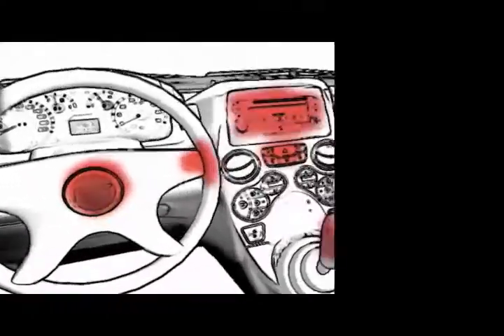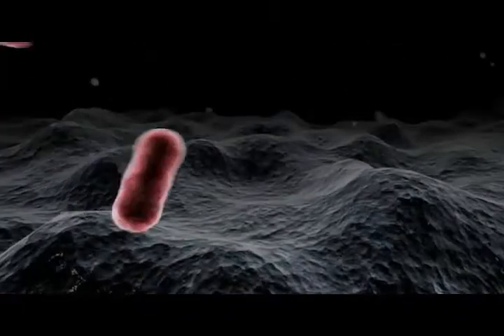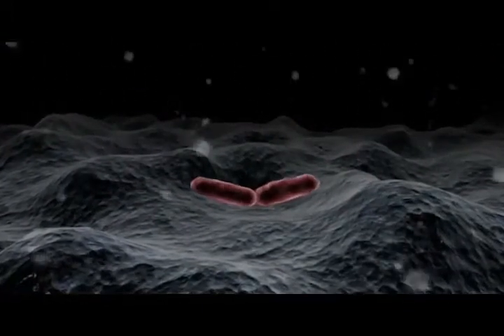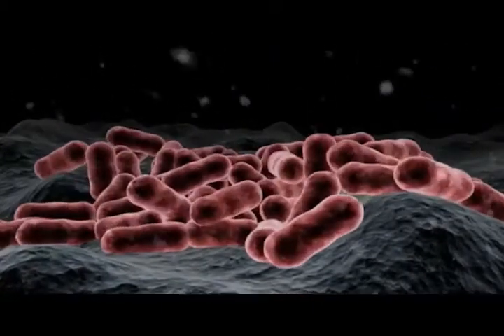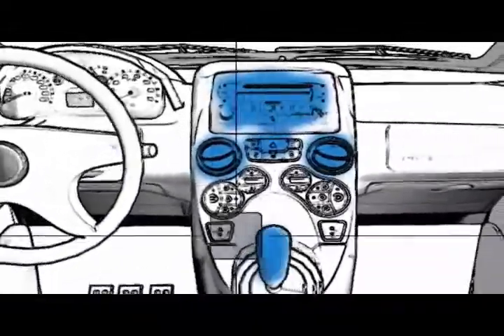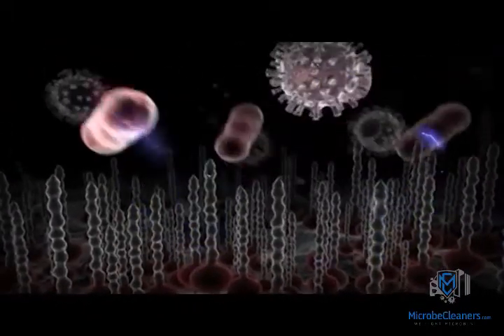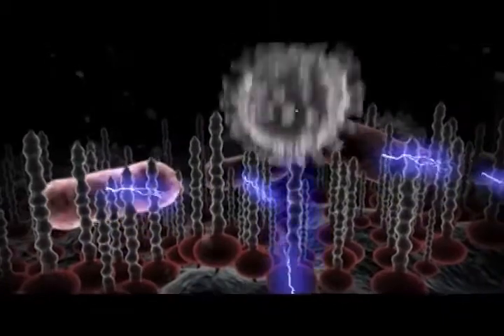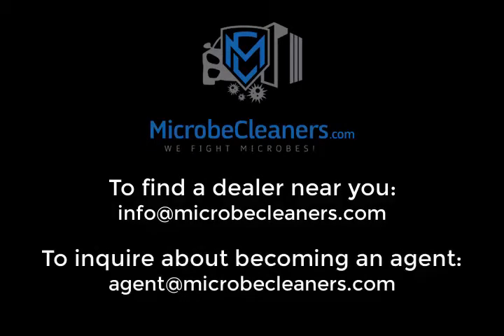MicrobeCleaners2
Protect yourself, your loved ones and your vehicle.